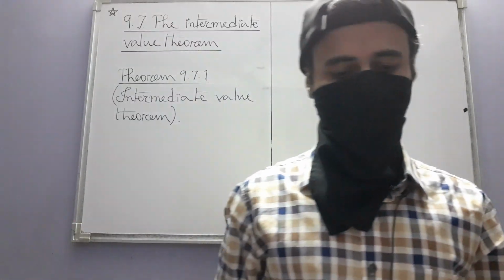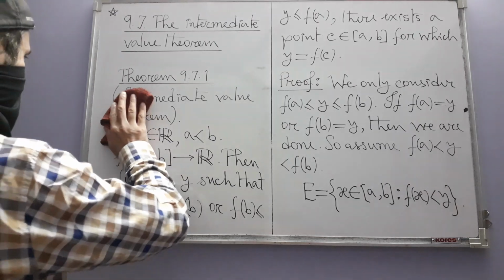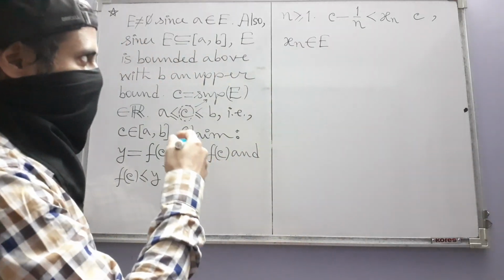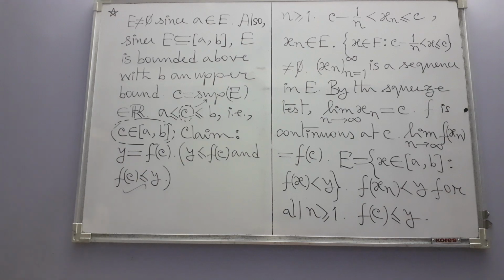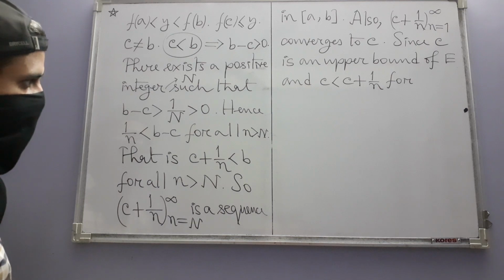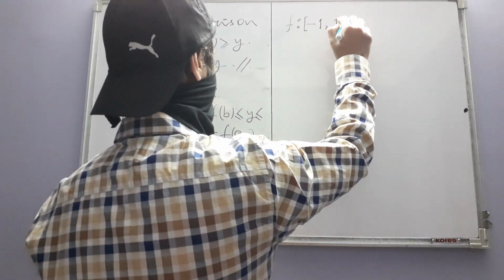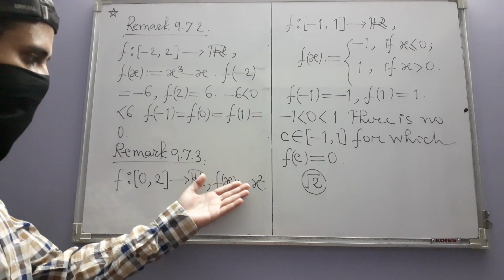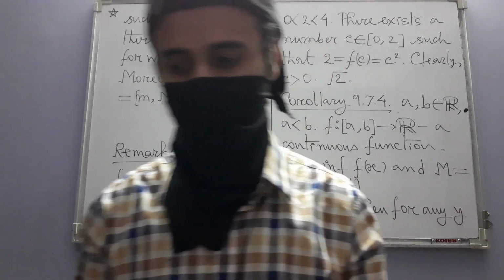Continuous functions (Part 12, Tao)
We start Section 9.7 - The intermediate value theorem, and complete the theory part.